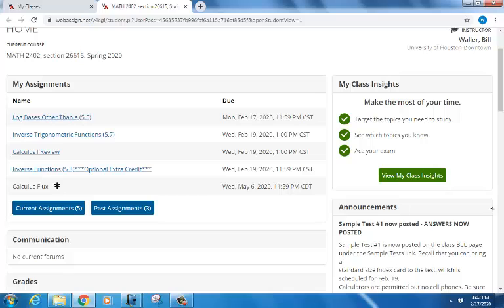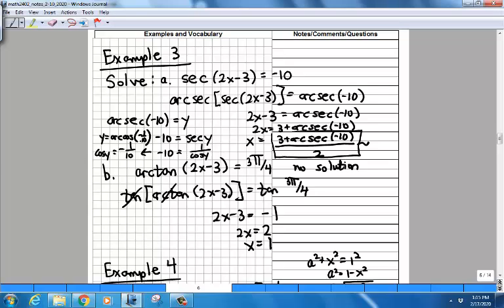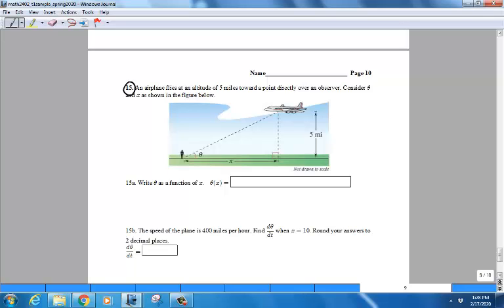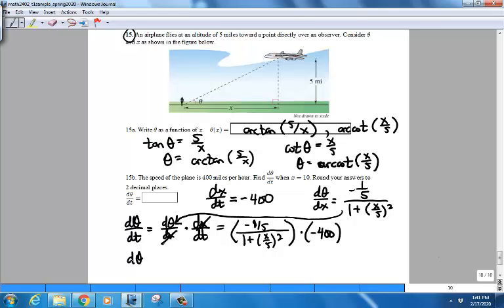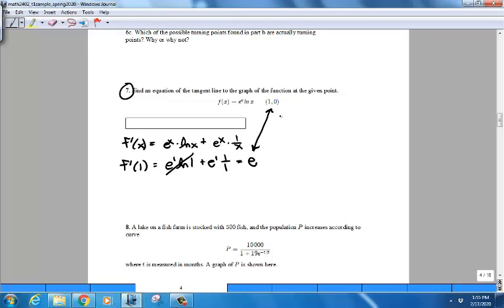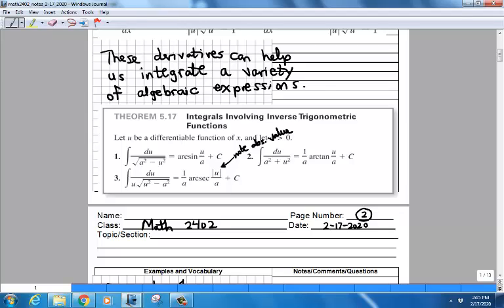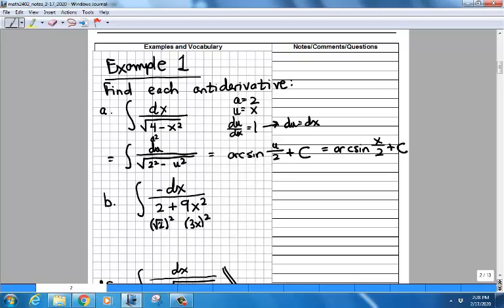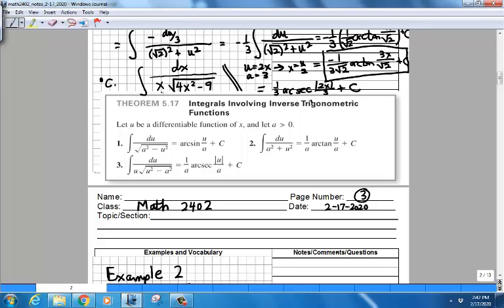MATH 2402 Lecture 2-17-2020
Calculus II Lecture 10 - Integration with Inverse Trig Functions